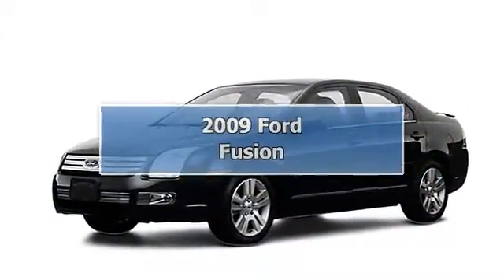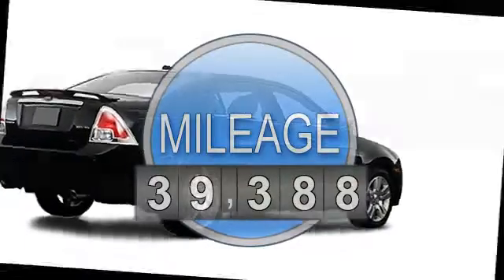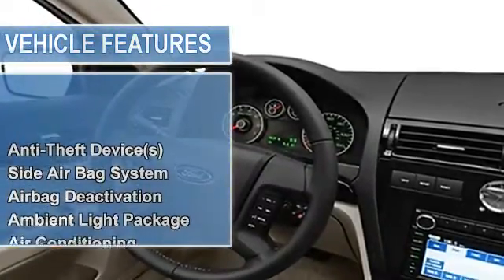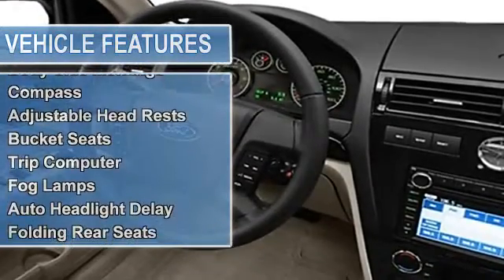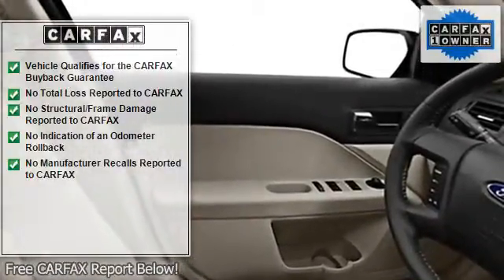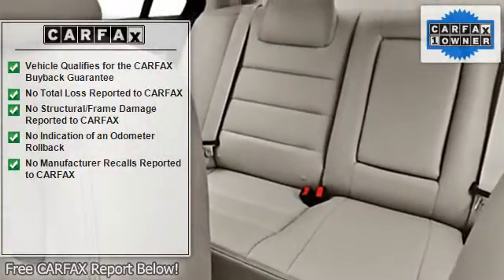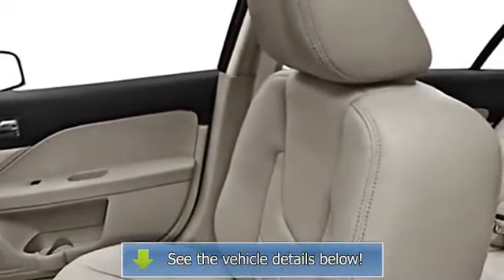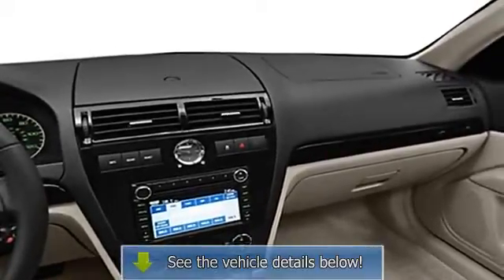2009 Ford Fusion - Harold Zeigler Ford Plainwell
For Sale: 2009 Ford Fusion
VIN: 3FAHP02179R125780
Engine: 6 Cyl.
Drivetrain: AWD
Transmission: Not Specified
Mileage: 39,388

Features:
2009 Ford Fusion Sedan all wheel drive.